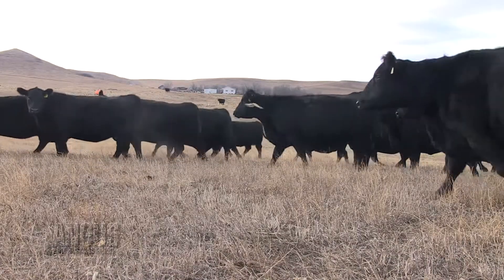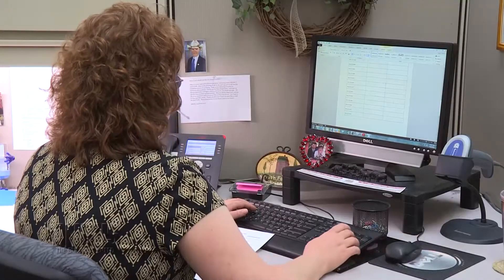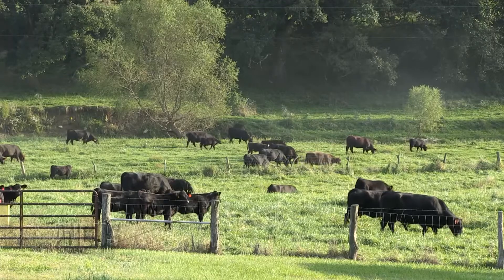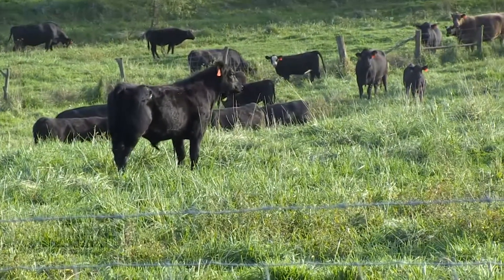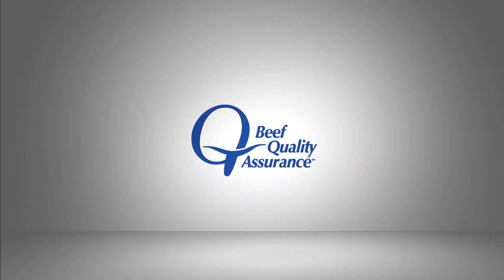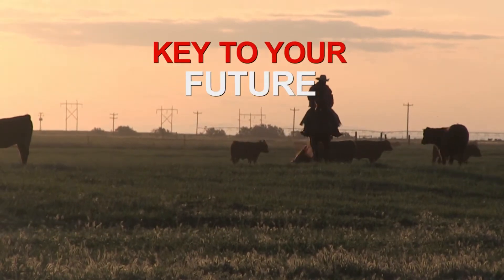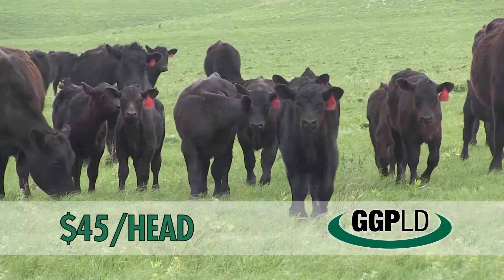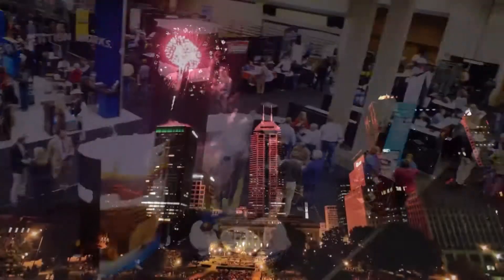The Angus Report, Sept. 19, 2016: Around the Angus World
Angus Genetics Inc. (AGI) President Dan Moser explains how innovative science benefits Angus breeders and commercial cattlemen nationwide.